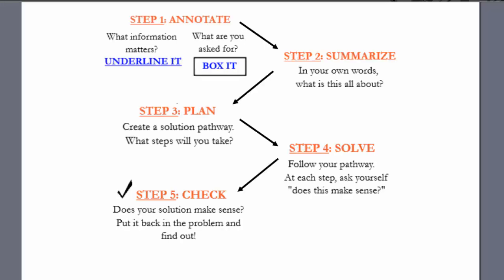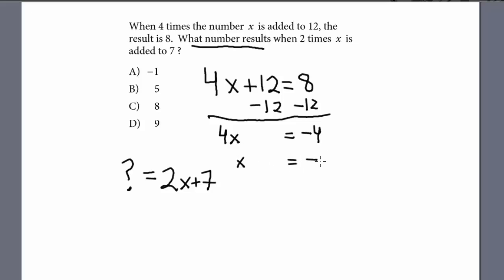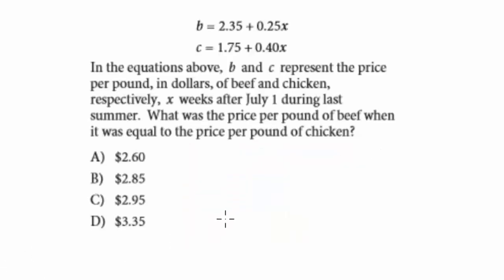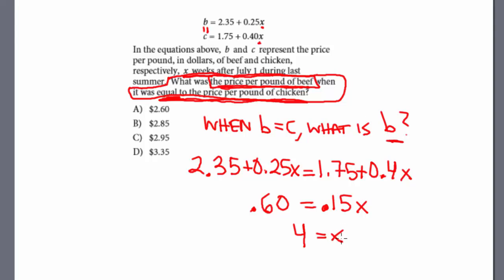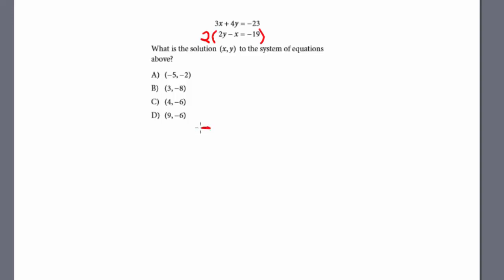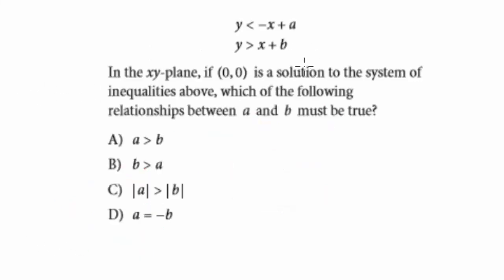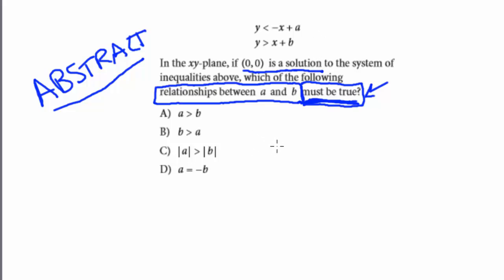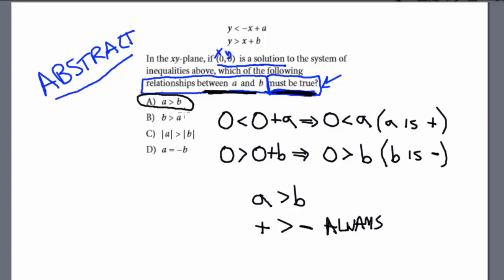Heart of Algebra Basics